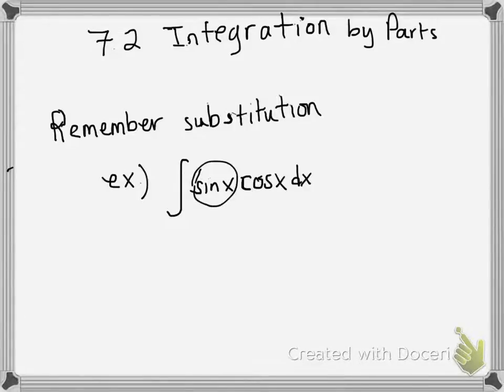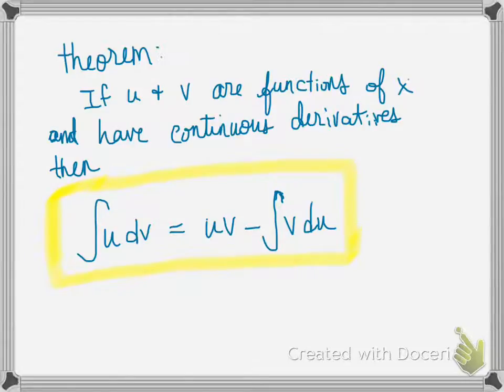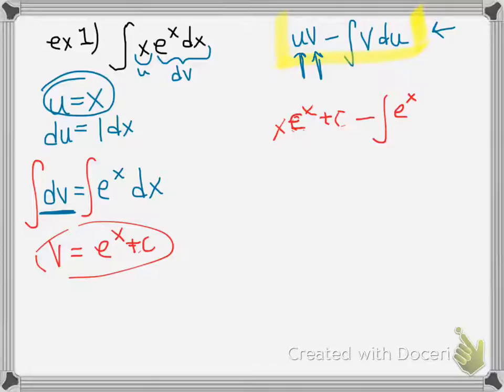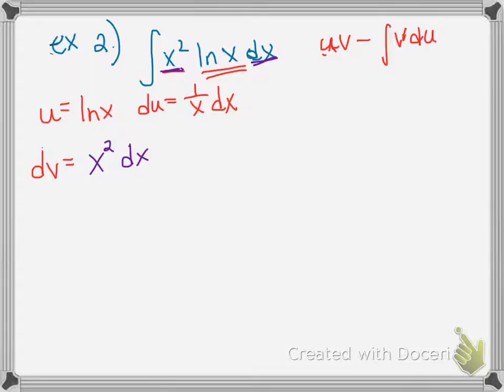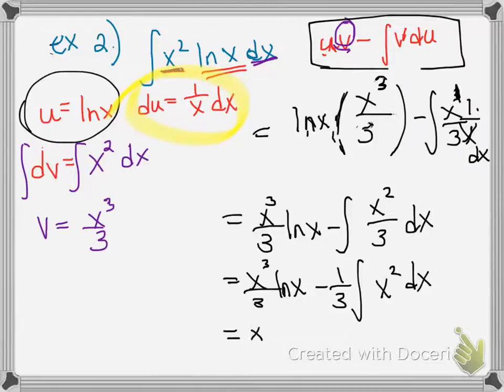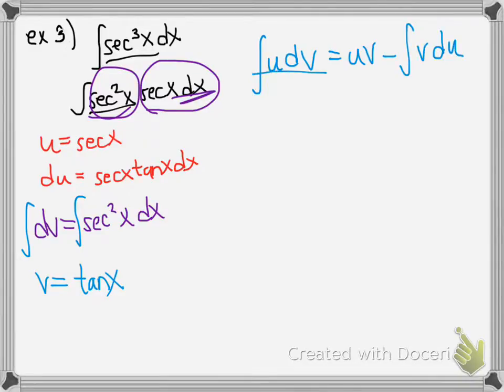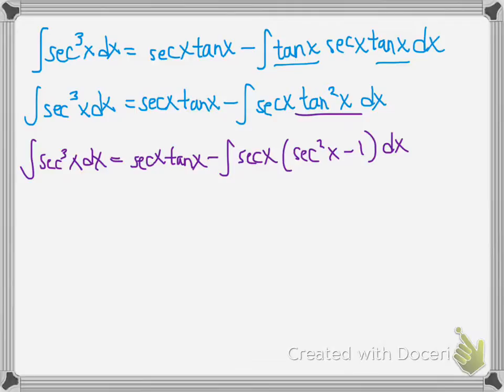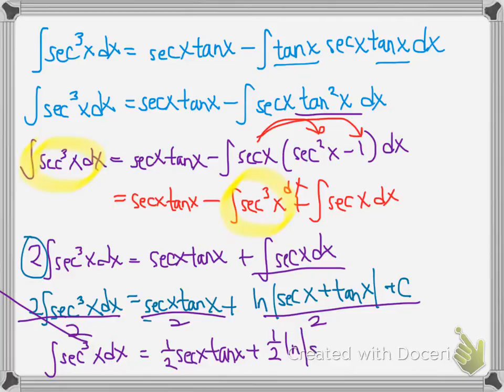7.2 integration by parts